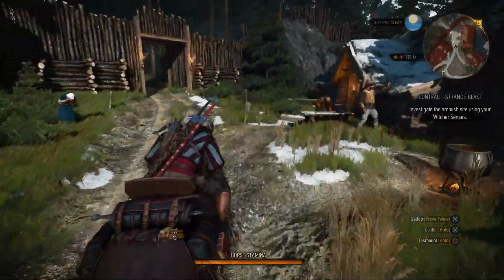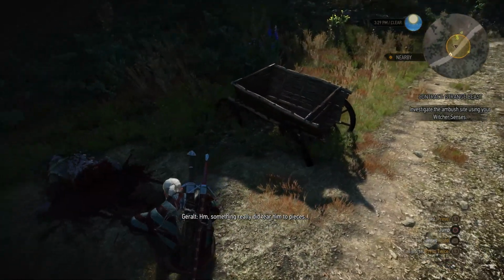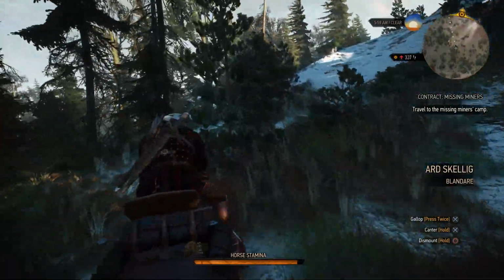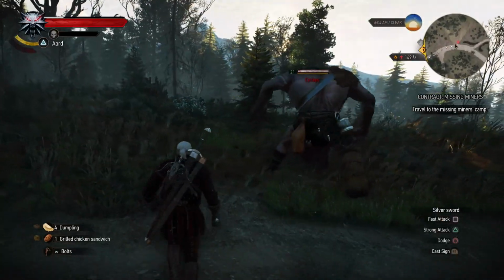Witcher 3 Next Gen Upgrade Physical Edition Is Here!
The Witcher 3 Next Gen upgrade is receiving a physical edition. This has pretty much arrived!

In this video, we'll go over everything we know so far about The Witcher 3 Next-Gen physical copy!

The Witcher 3 PS5 is very popular, and, is going to be made even more popular with The Witcher 3 Next Gen disc arriving soon! The Witcher 3 Next Gen update has brought loads of players back to the game, so it's great to see CD Projekt RED gave The Witcher 3 Next-Gen some nice attention, just like what CDPR also do with Cyberpunk 2077. The Witcher 3 Next Gen really competed well with the newest games, this new witcher 3 disc really makes it perfect!

- MAONO AU-PM320S XLR Microphone
- Behringer U-Phoria UMC22
- PlayStation 5
- Elgato Capture Card HD60S